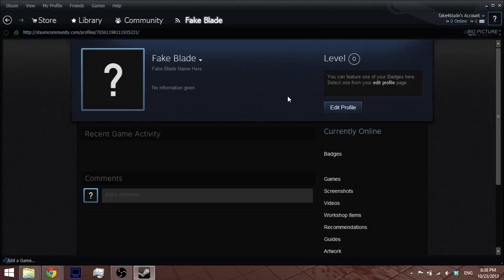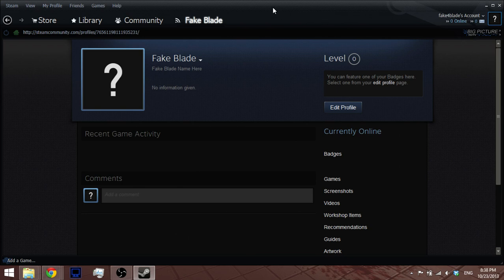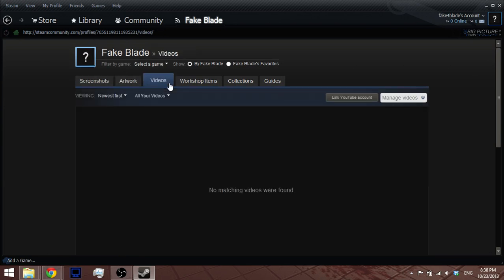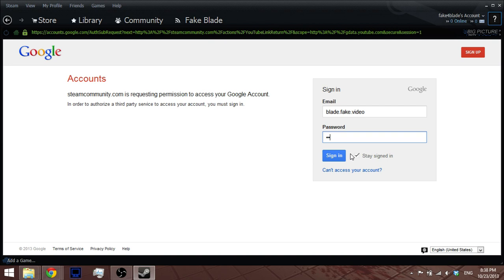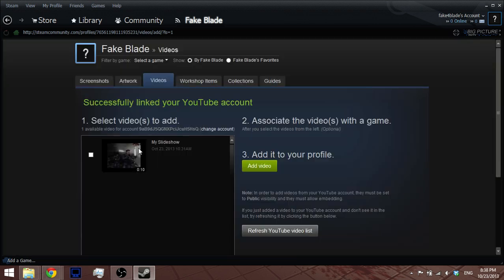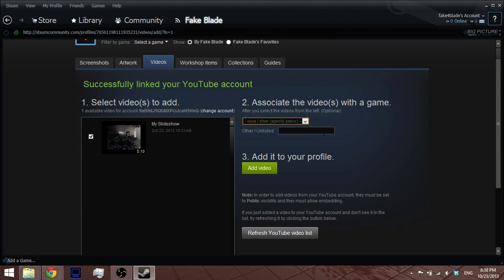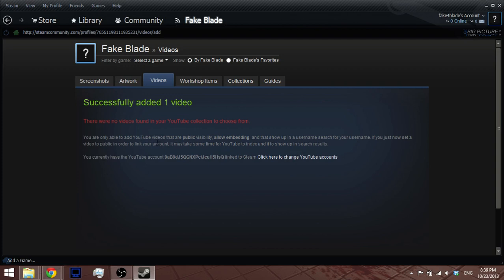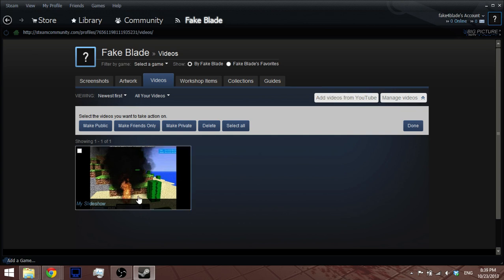How to upload YouTube video to Steam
These is a fast tutorial on how to upload videos from YouTube into your Steam hope it helps you all